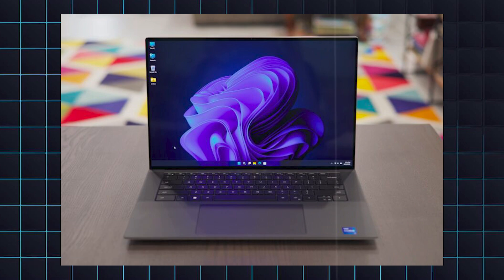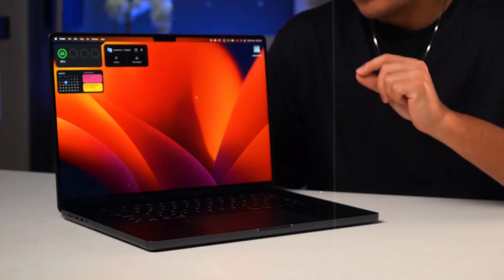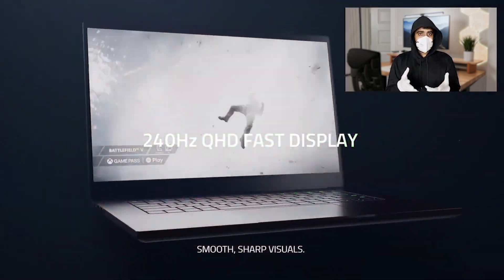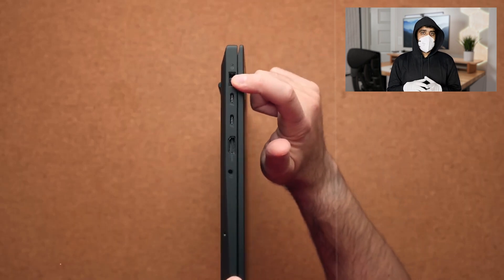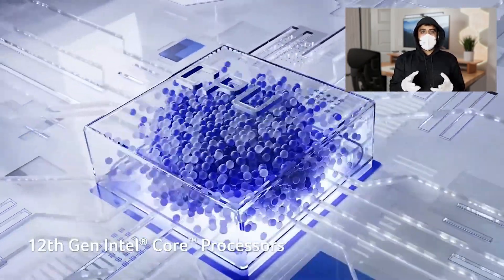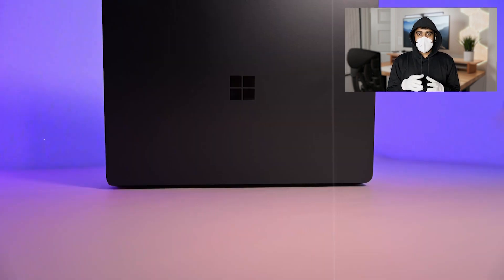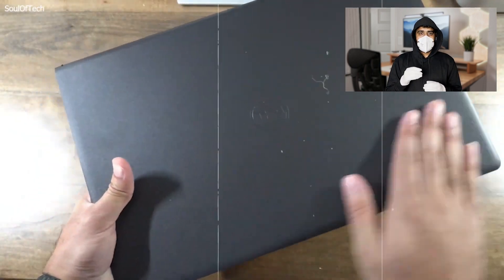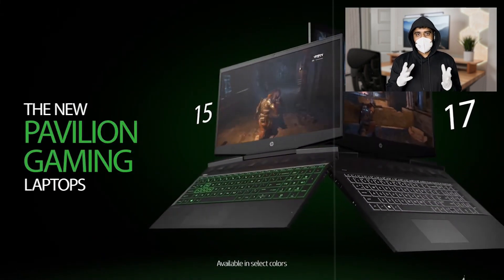10 Must Have Laptops for Engineering Students in (2024)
Are you an engineering student searching for the perfect laptop to handle demanding software, multitasking, and projects? Look no further! In this video, we reveal the top 10 must-have laptops for engineering students in 2024. Whether you need powerful performance, excellent battery life, or a lightweight design, we've got you covered. From high-end models to budget-friendly options, these laptops are ideal for CAD, programming, simulations, and all your academic needs.

00:00 intro
00:34 Dell XPS 15
01:42 Apple MacBook Pro
02:46 Razer Blade 15
03:45 HP Spectre x360
04:59 Lenovo ThinkPad X1 Carbon
06: 14 Acer Aspire 7
07:21 Microsoft Surface Laptop Studio
08:27 Asus ROG Zephyrus G14
09:34 Dell Inspiron 15
10:31 HP Pavilion Gaming 15